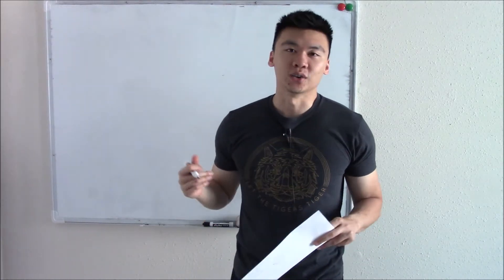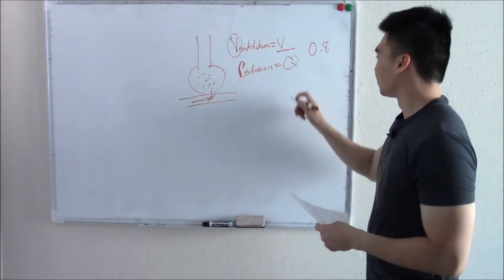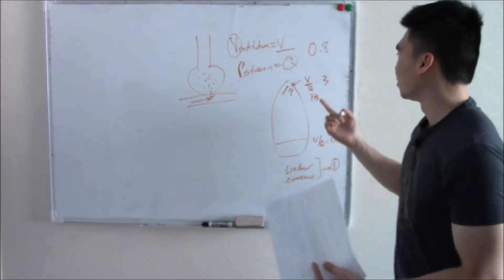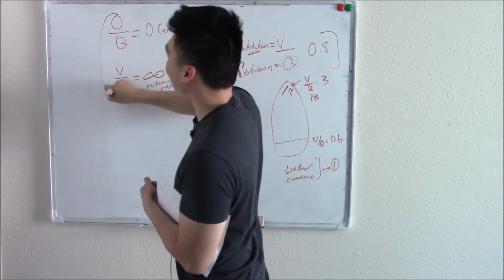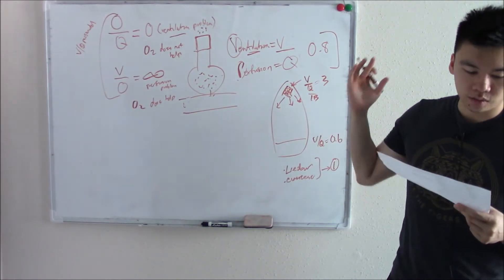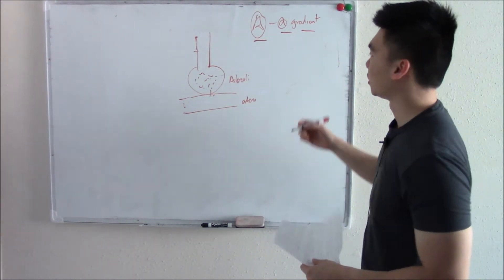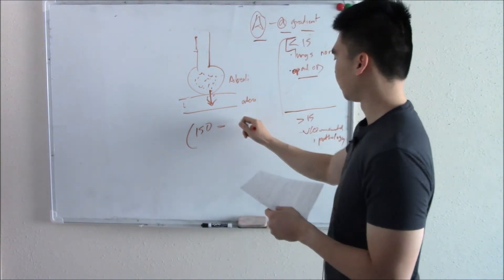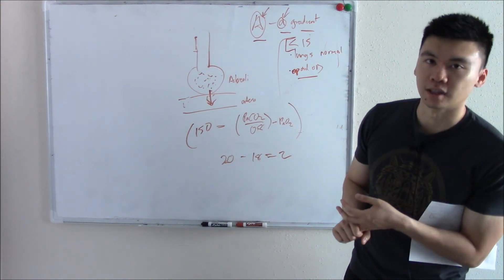USMLE Respiratory 4: Physiology - V/Q Mismatch and A-a Gradient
More lung physiology! The big overarching message today is that not every single molecule of oxygen that you breathe in will go into your blood! Now there are several ways we can look at this. The first way is measuring VQ ratio. Ventilation is measured as V, and perfusion is measured as Q. Now ideally, we'd want it to VQ = 1, but instead it's 0.8. Now the apex of the lung has more ventilation and VQ is 3. At the base, it is 0.6 and thus the average is about 0.8. You can get this closer to 1 by exercise or by lying down. Now how can lung pathology affect our VQ? Let's take it to the extreme. What if there is no ventilation? Then V = 0 and thus V/Q is close to 0. This does not respond to oxygen therapy.  If perfusion reaches 0, then P = 0 and thus VQ = infinity. This does respond to oxygen therapy.

Now another way to illustrate this point is via the A-a gradient. This is the difference between the oxygen content in your alveoli and your arteries! Normally the gradient is  less than 15 meaning the lung is normal. Thus if a pt has hypoxemia or hypoxia but they have a normal A-a gradient, then the problem is outside the lungs! Make sure you look at my notes to see the equation and a practice question!

Done!